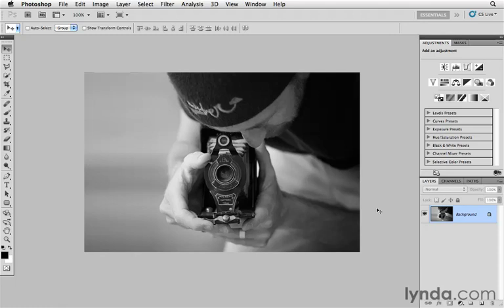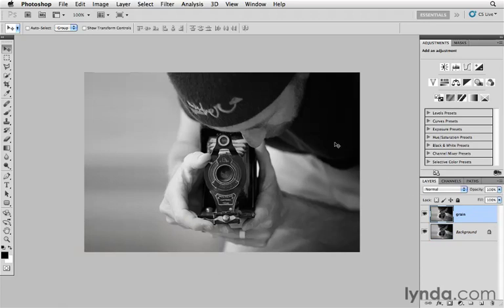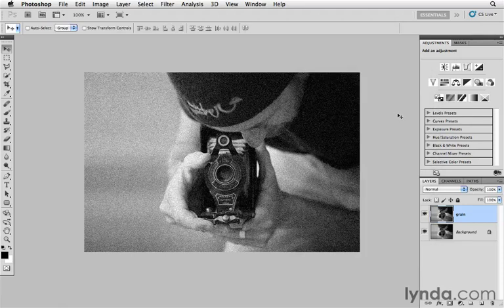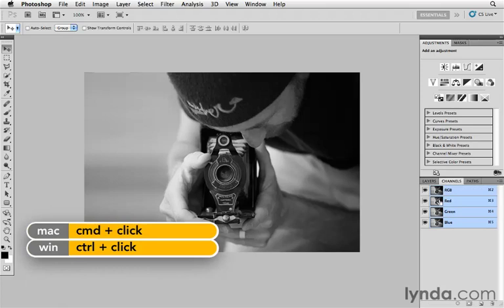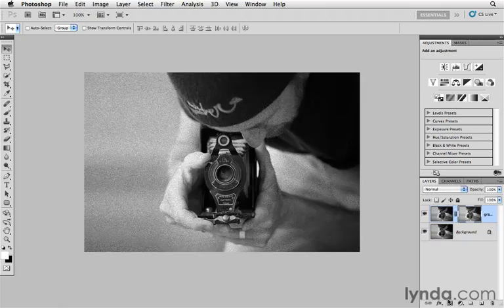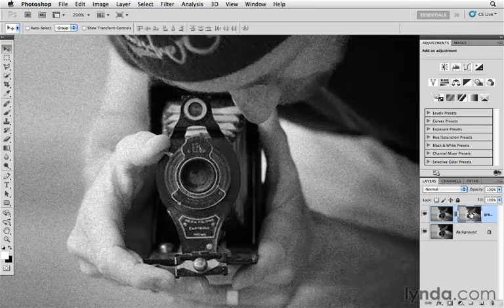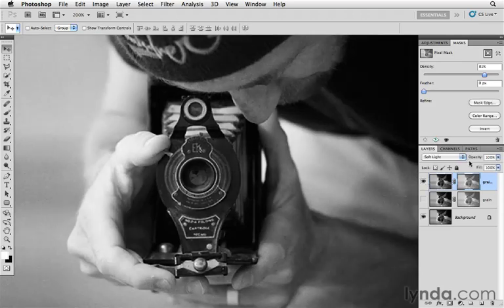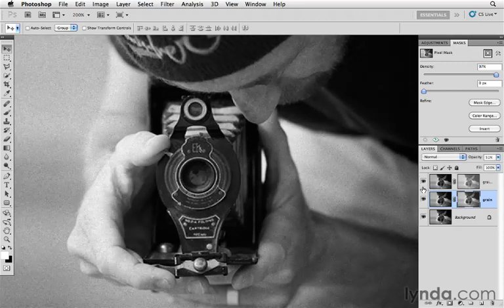PHOTOSHOP_CS5_CREATIVE_MR_DATJOJO_part 50